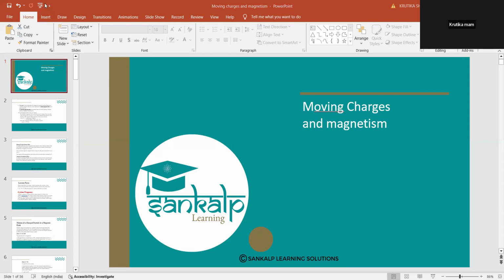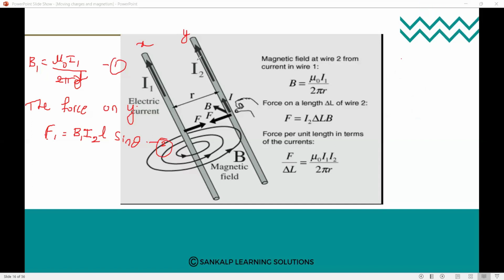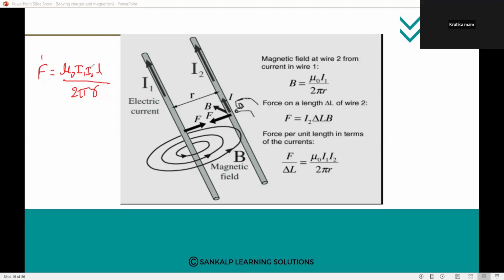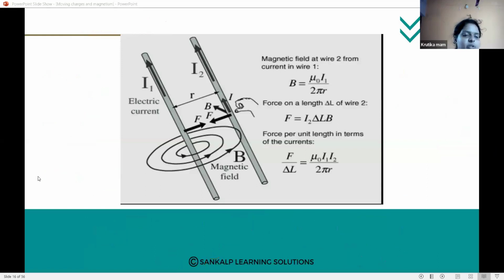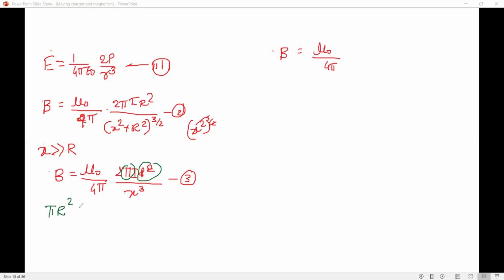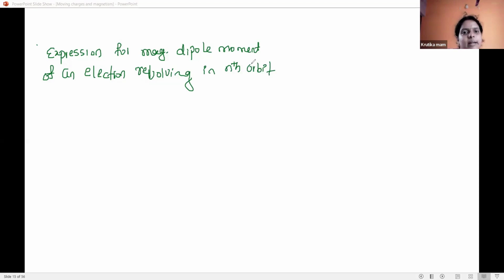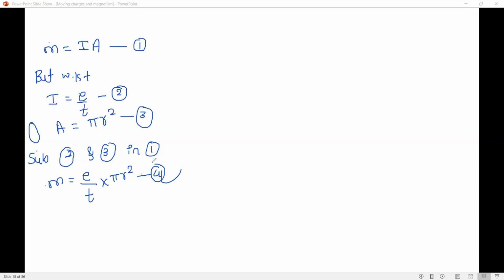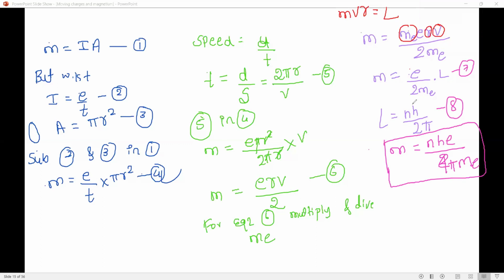Force between two parallel current carrying conductor and one ampere - Physics - Session 2